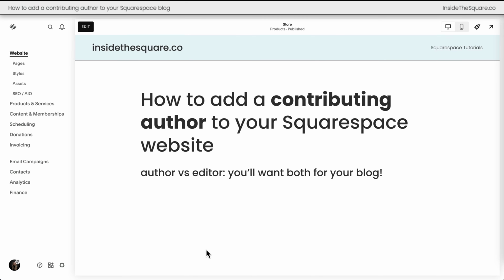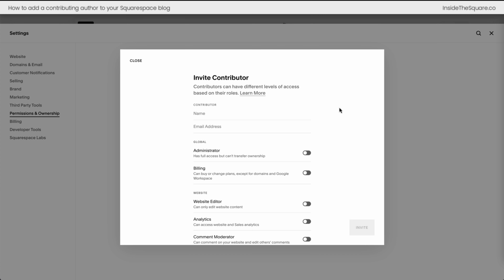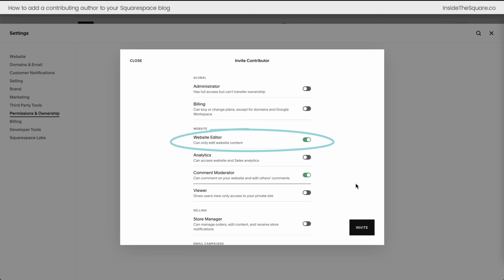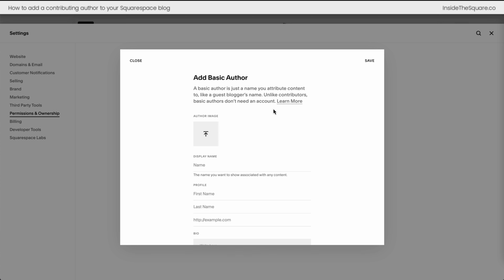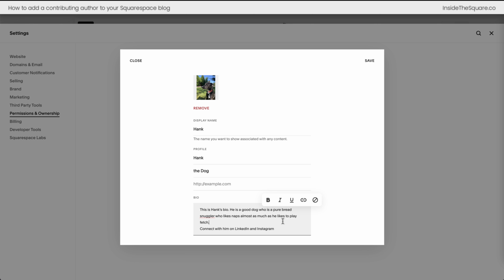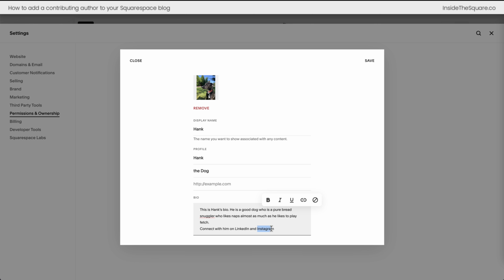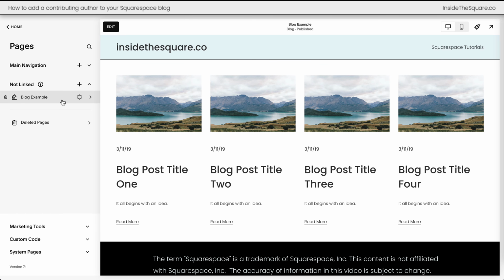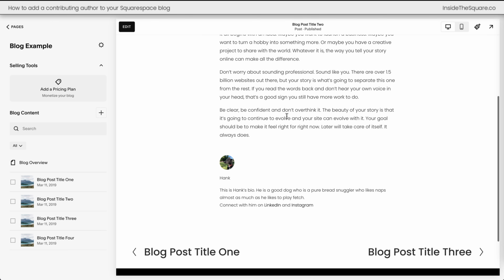Squarespace Tutorial: Add Contributors & Author Bios To Your Blog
Want to add an author bio to your Squarespace blog? In this tutorial, I’ll show you exactly how to set up contributors and author profiles so you can give proper credit at the end of every blog post. Whether you’re building a multi-author site or just want your readers to know a little more about you, this step-by-step video has you covered.

In this tutorial, you’ll learn how to invite contributors, create basic authors, and customize their bios with photos, links, and text. By the end, you’ll know how to display clickable social links in your author bio and assign bios to blog posts—making your website look more professional and engaging for your readers.

Chapters
00:00 What is an Author Bio in Squarespace?
00:13 Why Contributor vs. Author Profiles Are Different
00:21 Tutorial Overview & Getting Started
00:46 Navigating to Settings in Squarespace
01:02 How to Invite a Contributor (Editor + Comment Moderator)
01:58 Adding a Basic Author Without Login Access
02:41 Customizing the Author Bio with Text & Formatting
02:59 – Adding Clickable Links (Instagram & LinkedIn)
03:28 – Saving and Assigning an Author to a Blog Post
03:57 – Viewing the Author Bio Live on a Blog Post
04:06 – Next Steps: Customizing Author Bios with Code

Check out this video to learn about how you can customize the look of the author bio with simple codes